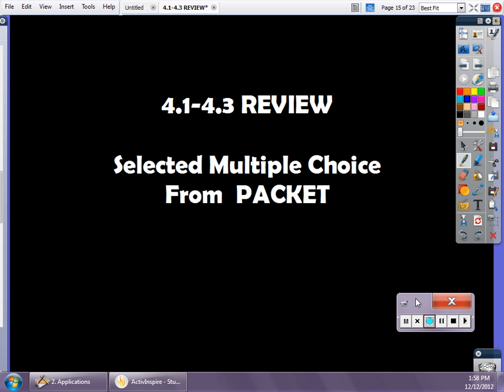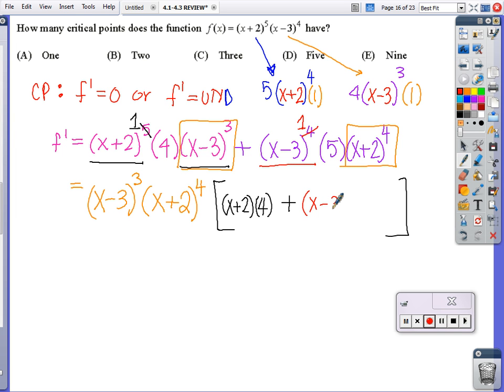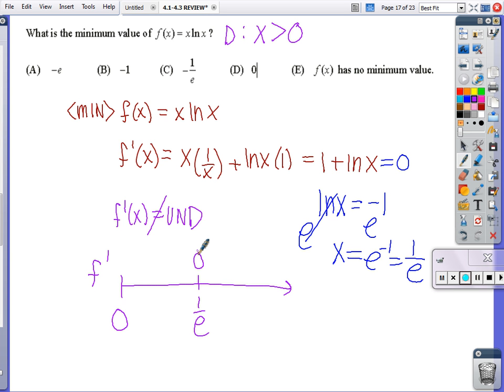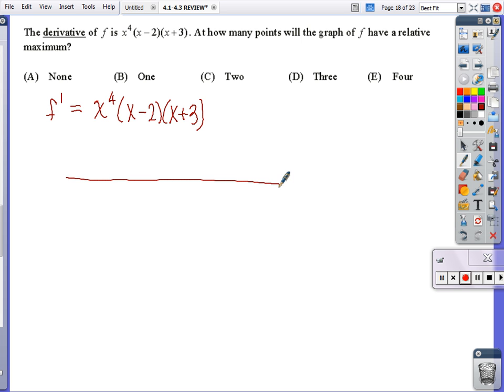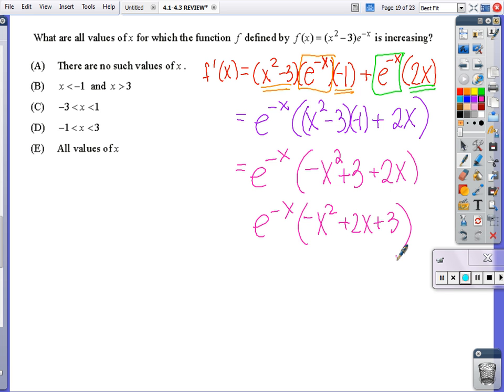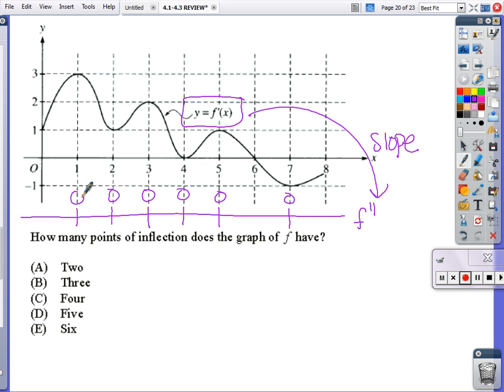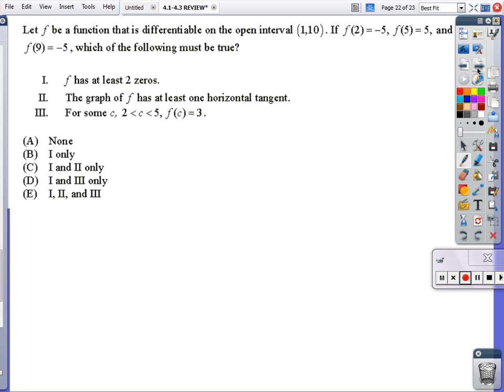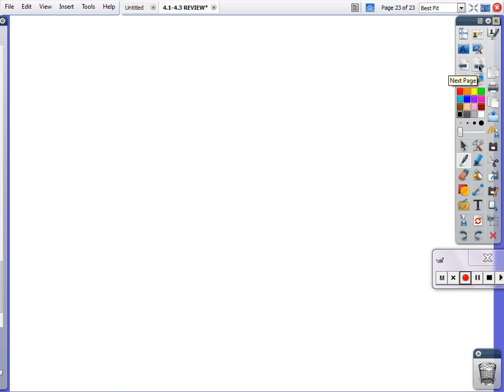4 1 4 3 REVIEW 3